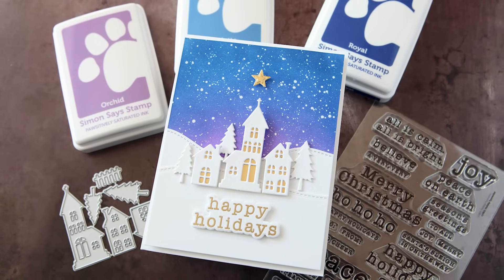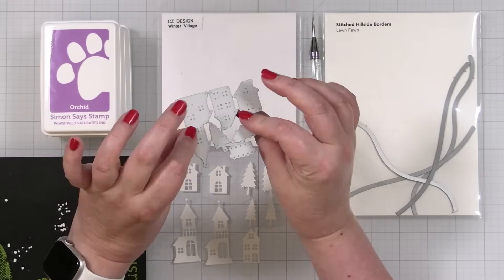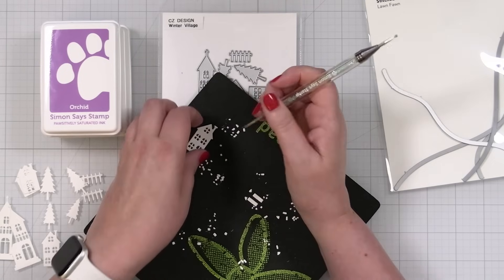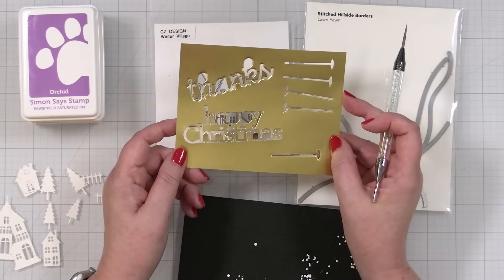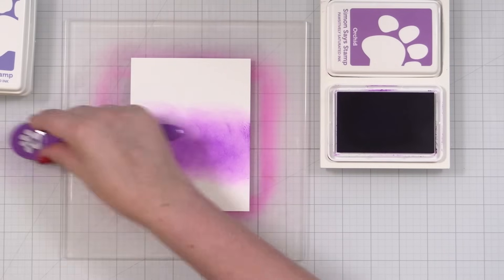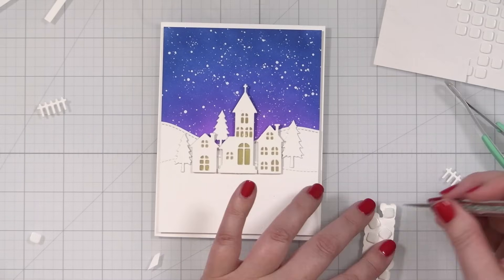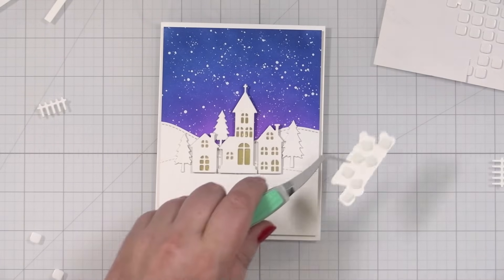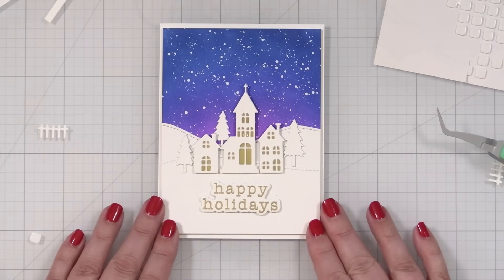Create a charming winter village card!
⬇️ SUPPLIES LINKED BELOW ⬇️ Check out my blog post, too, which is part of a blog hop with giveaways for the new @SimonSaysStamp Season of Wonder release

Today's mani color is Checkmate from Dazzle Dry.